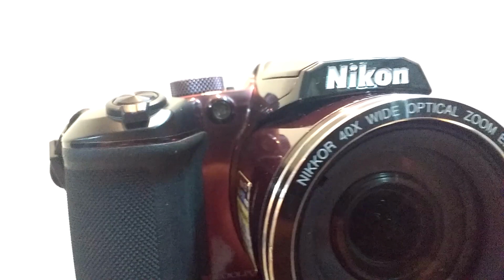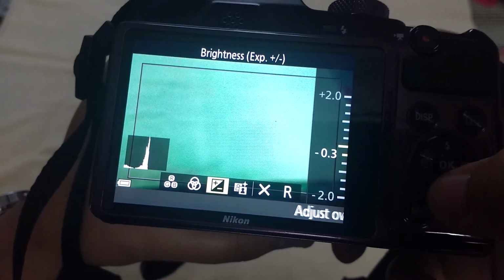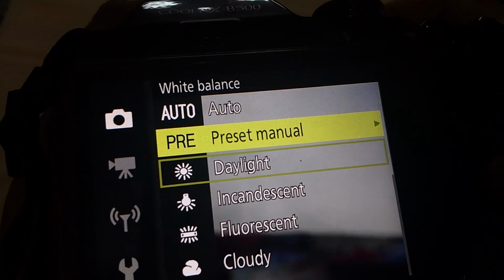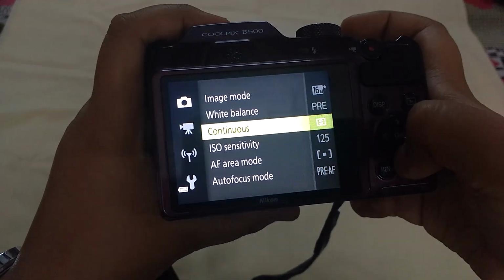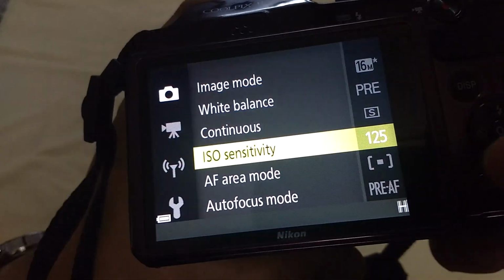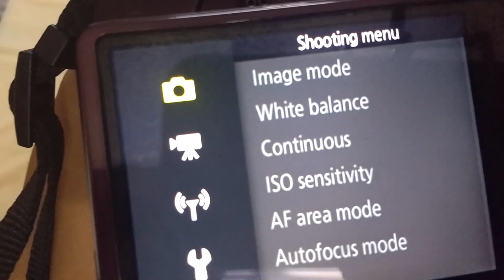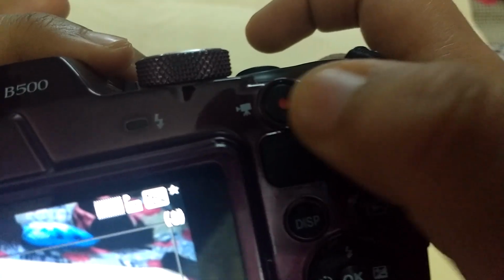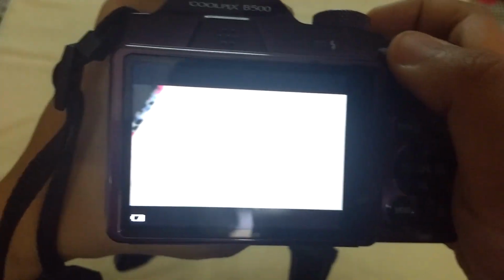Nikon Coolpix B500 Review - Part 2 - Meet My Camera Again | Sonika Agarwal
Here are some more insights about my NikonCoolpixB500.

Thank you so much for the love, you guys have shown to my previous Nikon Coolpix B500 review video.

My Camera
Nikon Coolpix B500